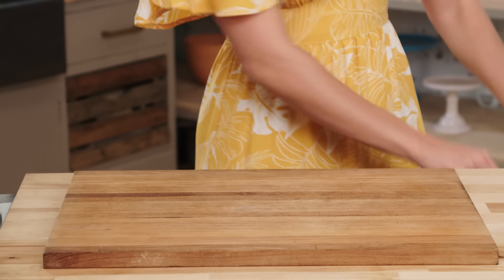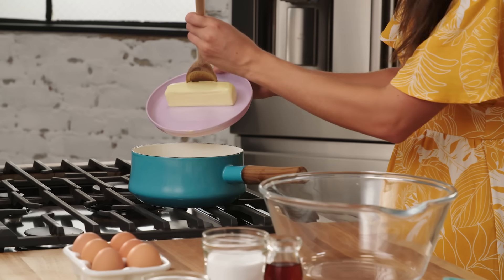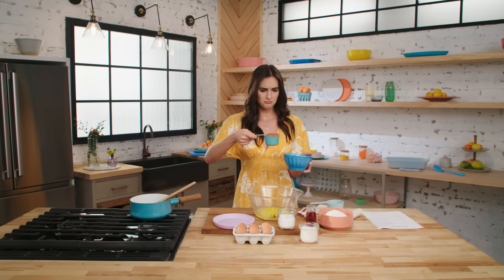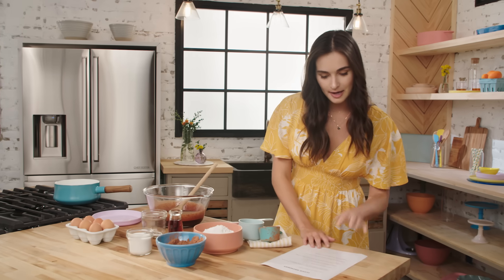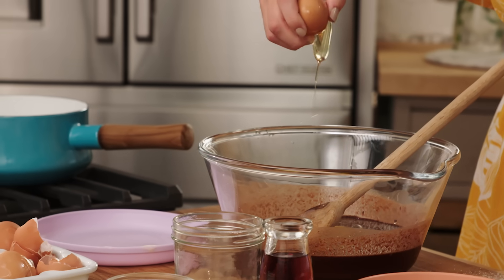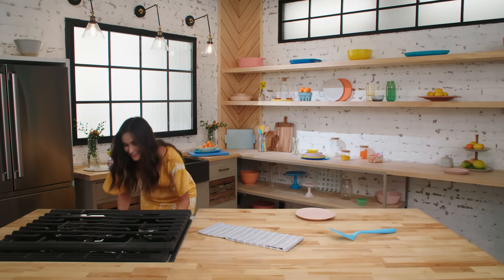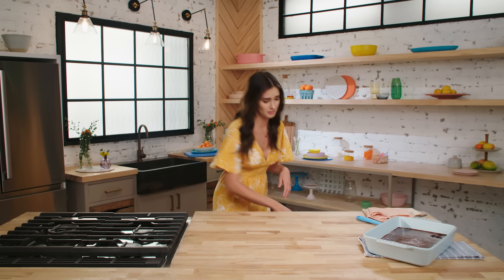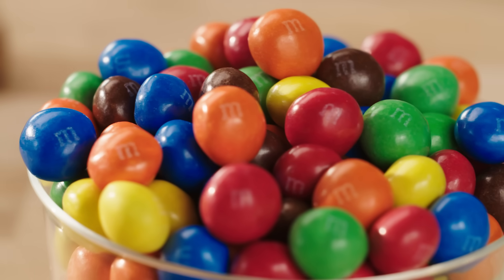Making Fudge Brownies from Scratch Gets Tricky in the Tastemade Kitchen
What happens when Katie tries her hand at making fudge brownies from scratch? Well, let’s just say that M&M'S Fudge Brownie Chocolate Candies come in handy — and there’s no baking necessary!